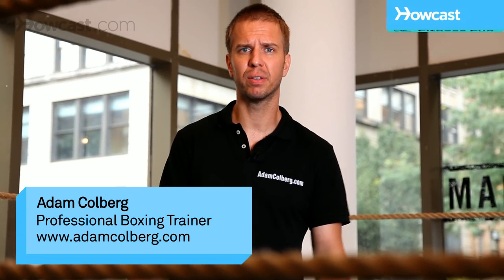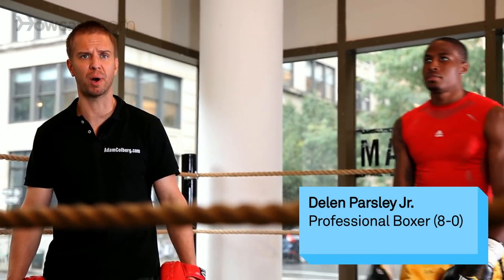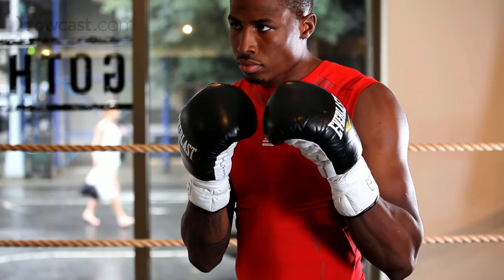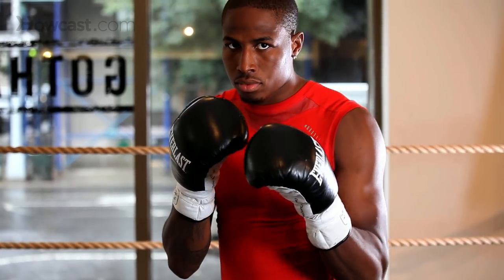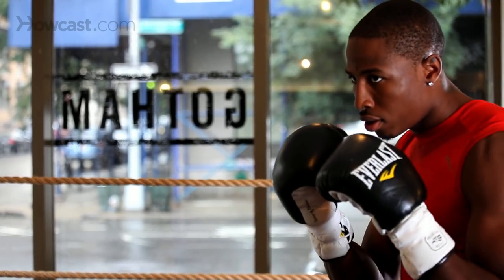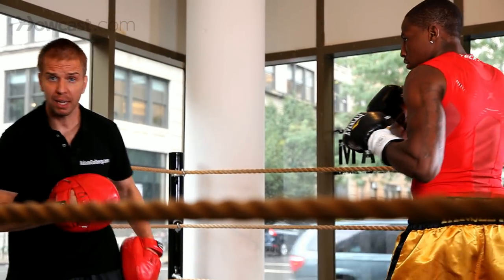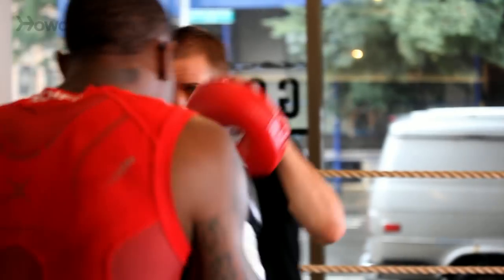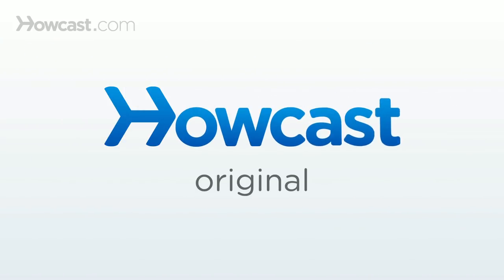How to Throw a One-Two Punch | Boxing Lessons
When I'm in New York I hold mitts for New York's boxing pro boxing sensation Delen Parsley and he's going to show us today how to through a one-two punch. First he's going to stand in a stance facing this way. Throw them a one-two with no stick D. One-two good. A jab and a straight right.  Nice, now he's going to go jab, right cross. Pulls a little bit more shoulder back for the right cross. So notice the one-two jab straight right is a little bit shorter than the one-two jab right cross.  One more time. One-two jab straight right. One-two jab right cross. Perfect, now we'll show you how that looks on the mitts. One-two, good. One-two. His opponents right there so there's no need to throw the right cross. Yet if I'm back a little bit further, jab right cross. And it gets a little bit more power with the right hand. So we're going to move with the jab and I'm going to link the jab with the one-two. It looks like this, jab jab, one-two. Shuffle out, jab jab, jab jab, jab jab, one-two, jab jab, one-two, jab jab. That's how it's done.